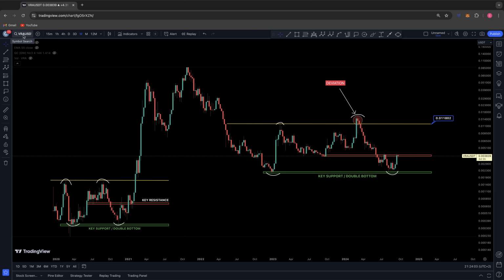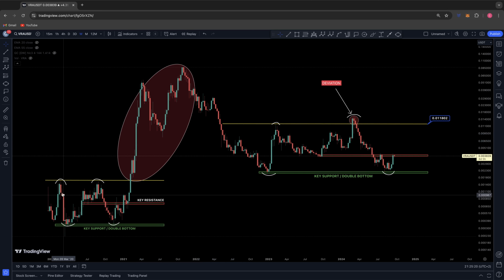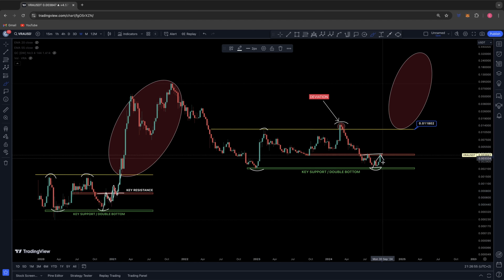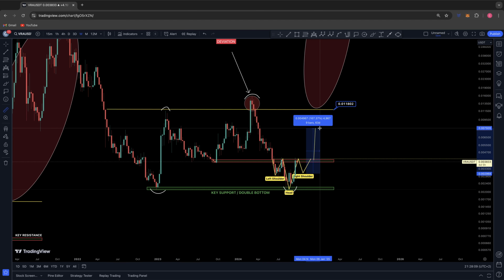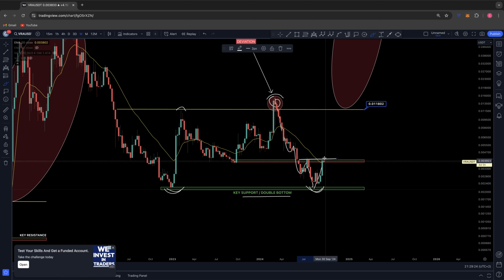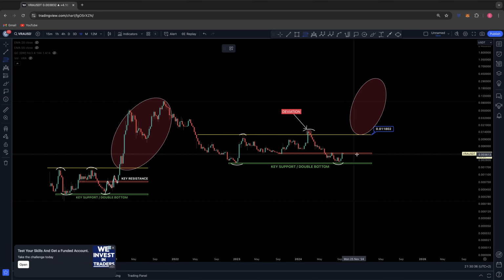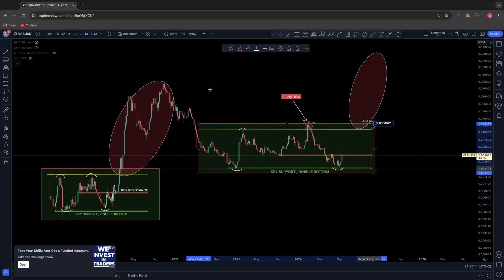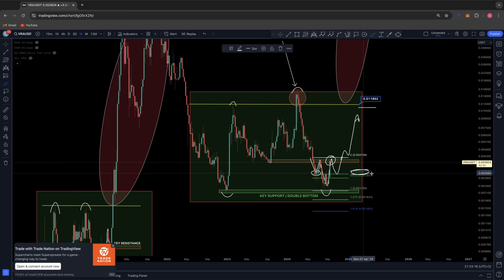$VRA Technical Analysis Update : Potential 170% Move? Accumulation Range + More